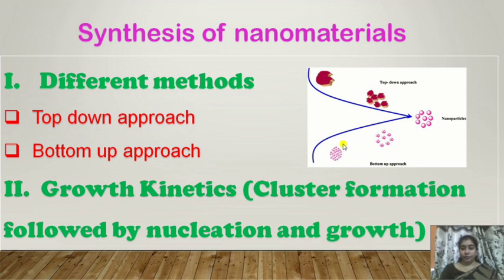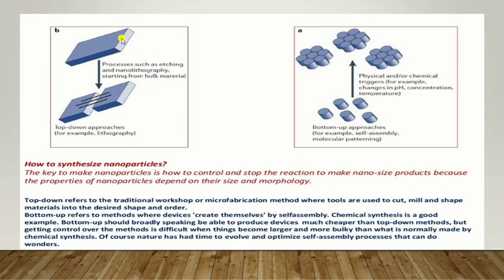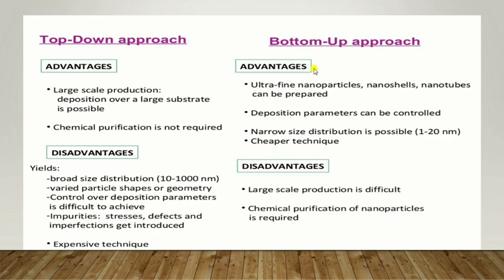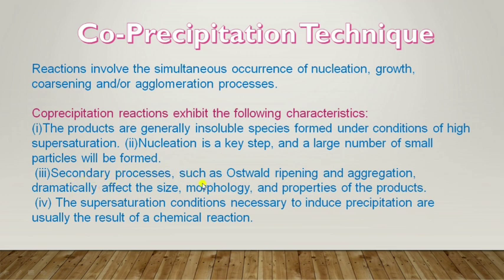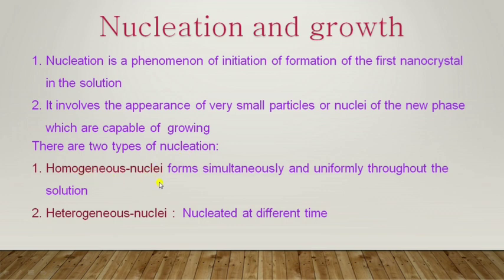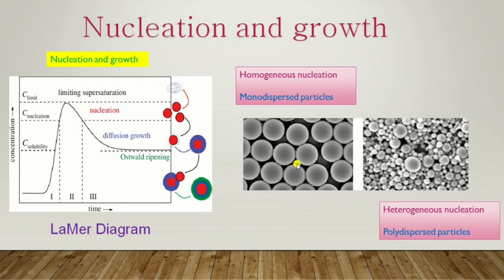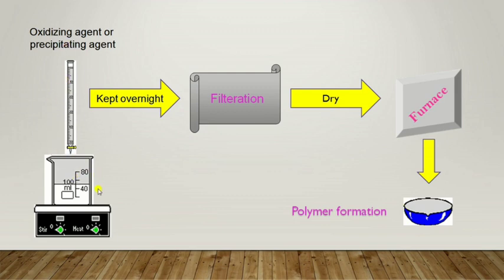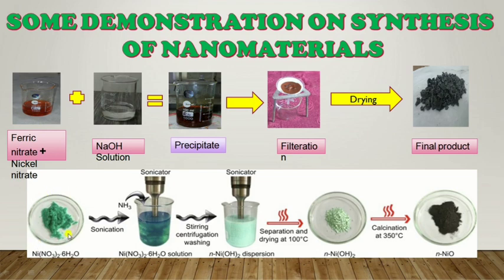Coprecipitation techniques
M.sc and Ph.D Students